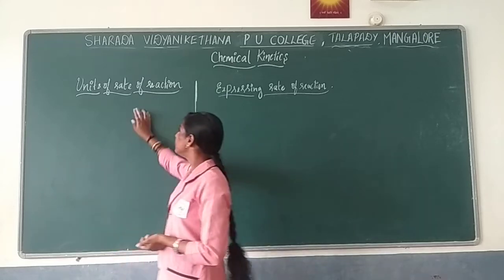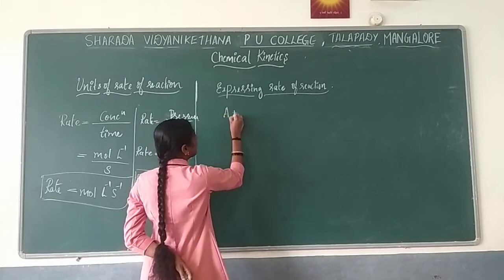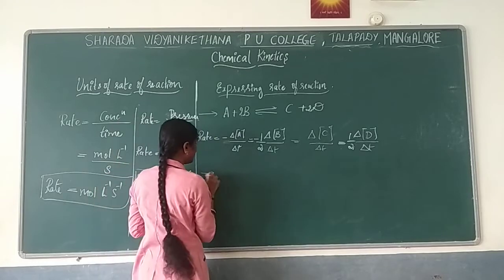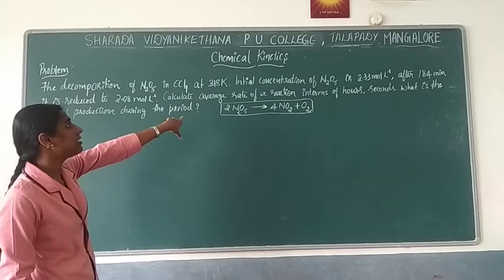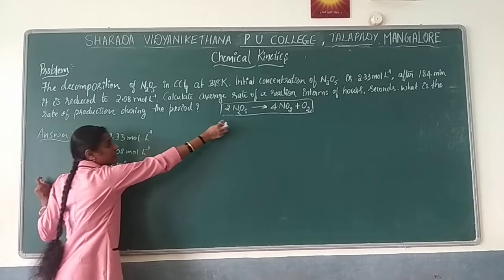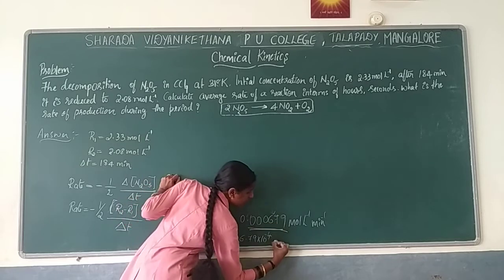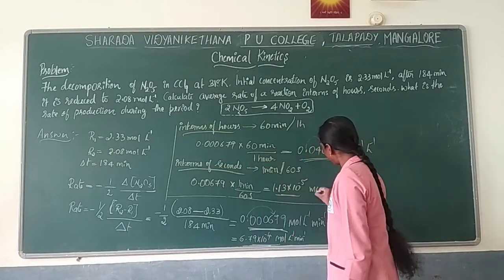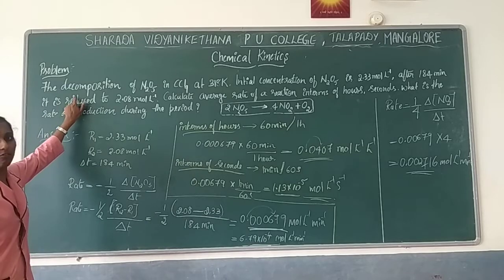chapter 4 Chemical kinetics part 1 2 By Mrs Sowmya